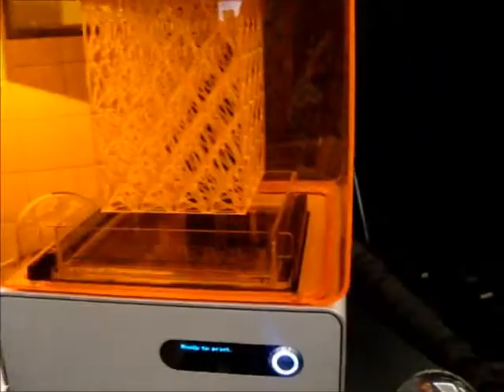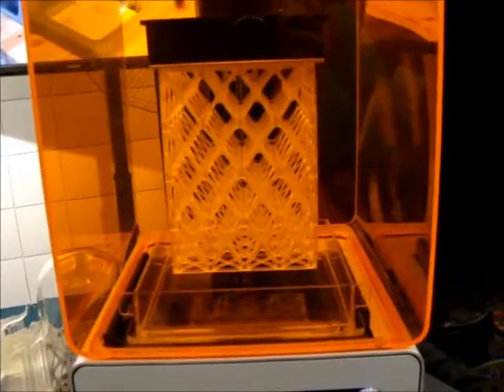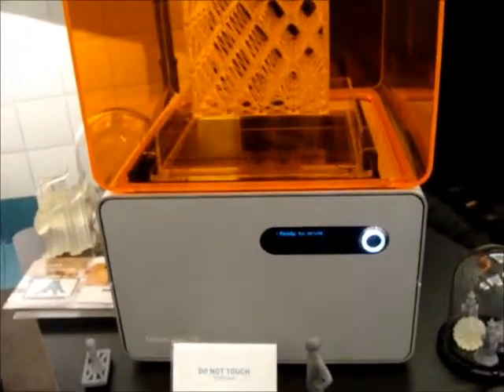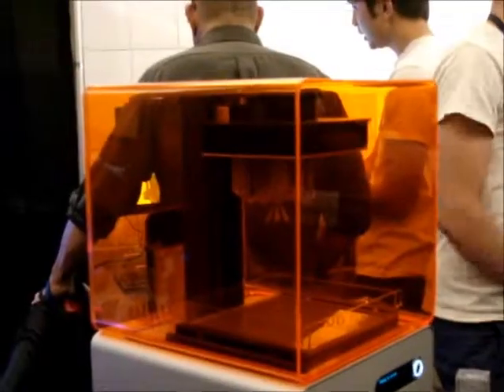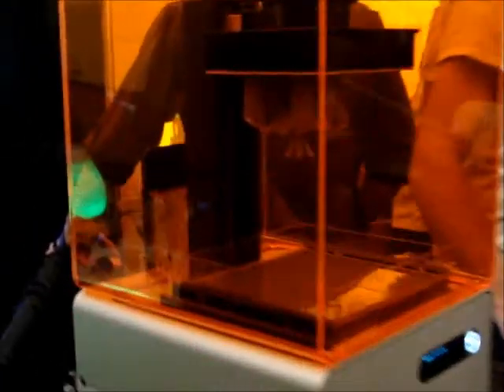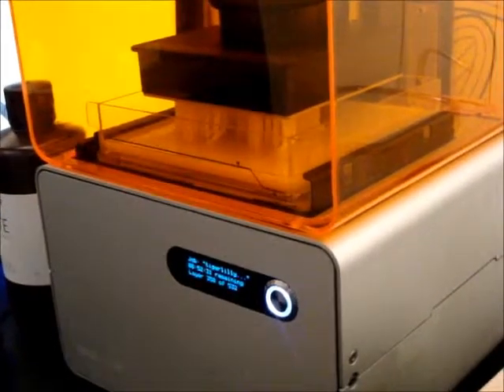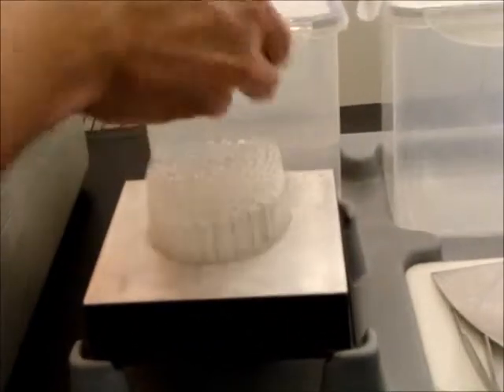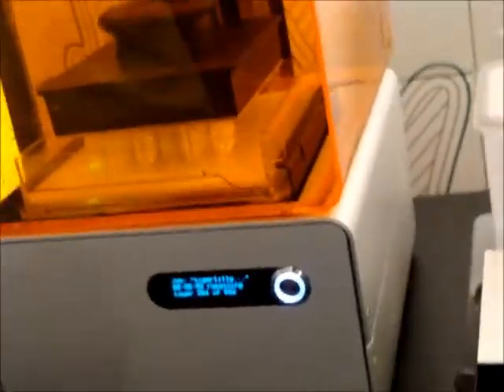Form Labs 3D Laser Printer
IT's a resin based printer, and we get to see it printing a model. a few minutes...